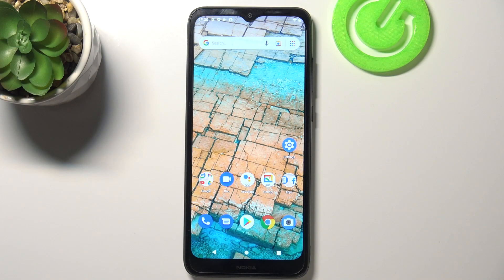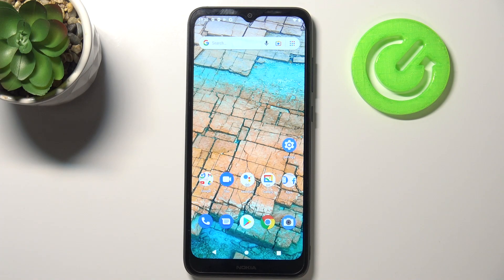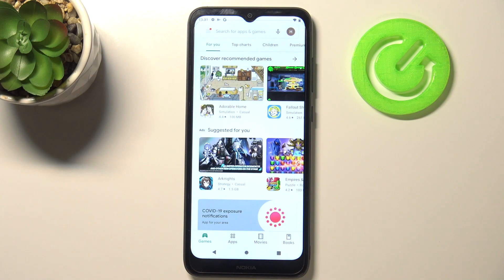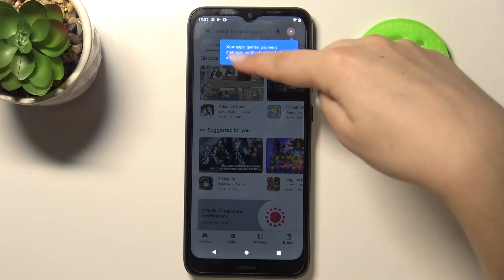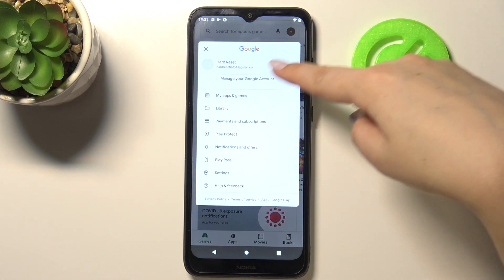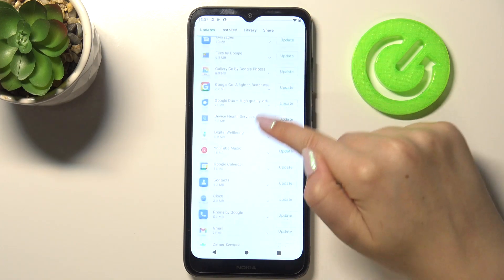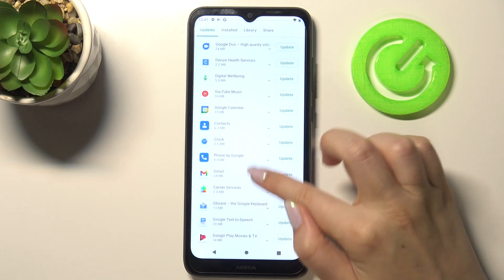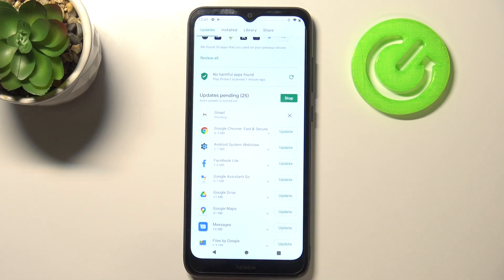How to Update Apps on NOKIA C20 - Get Latest App Versions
If you want all applications installed on your NOKIA C20 to be automatically updated, open this tutorial. Our expert will show you how to allow Google Play Store to download updates for all apps installed on your device. Thanks to this, you will not have to wonder if your favourite apps work in the latest version.

How to update applications in NOKIA C20? How to download updates in NOKIA C20? How to update apps in NOKIA C20? How to download new app versions in NOKIA C20?